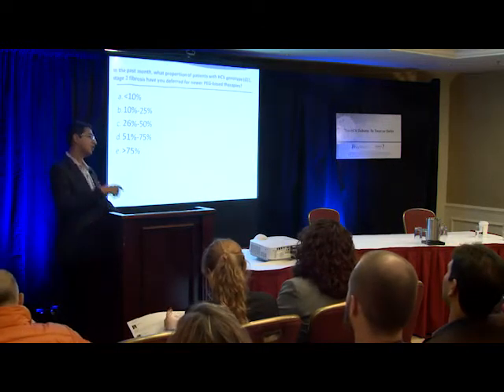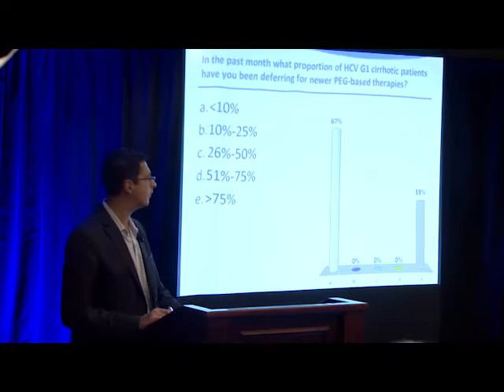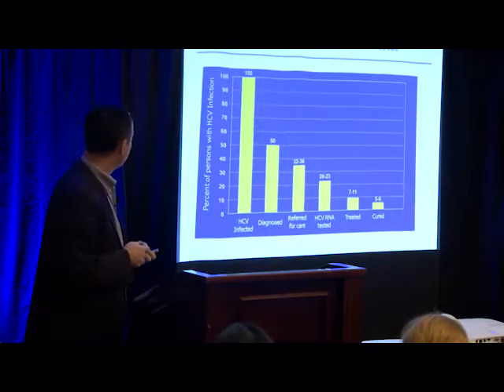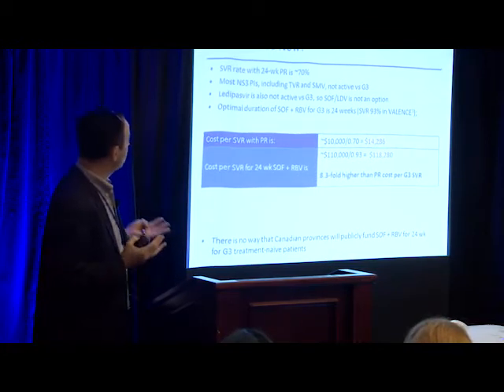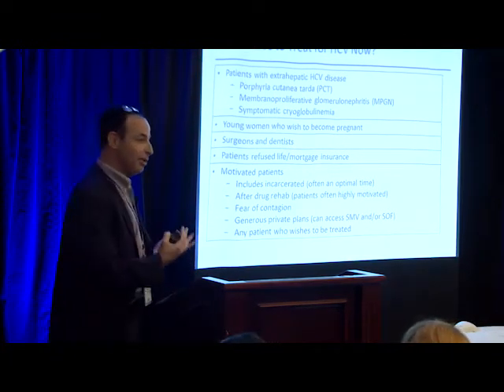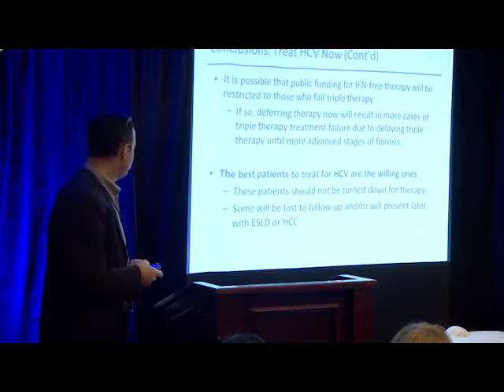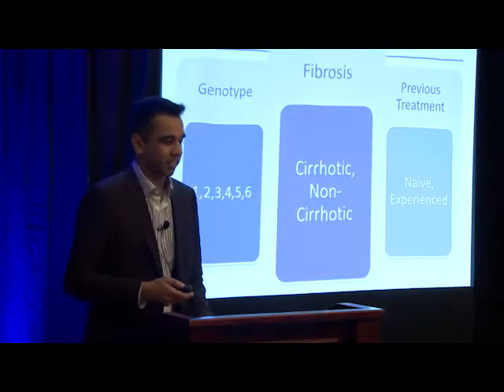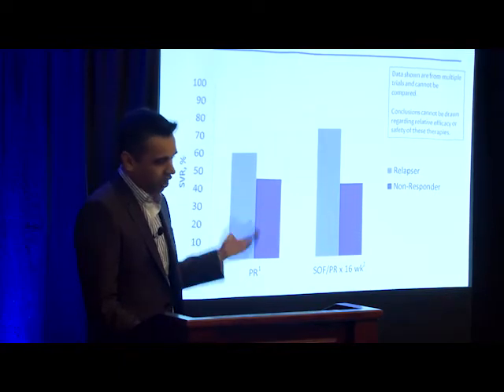The HCV Debate: To Treat or Delay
Summary:  Two leading doctor specializing in the treatment of Hepatitis C in Canada debate.  One is pessimistic about the ability for patients to be allowed the best medicines and best treatment THAT EXIST NOW.  The other is optimistic and encourages his patients to delay treatment.  Dr. Shafran is well-informed, arrogant, insensitive to the suffering of others and uses his intelligence to manipulate.  Dr. Shah is  intelligent, honest, doesn't manipulate, has a sense of humor and is able to connect to the suffering of others.  I wish we lived in a world where non-competitive, compassionate people were permitted to become doctors.